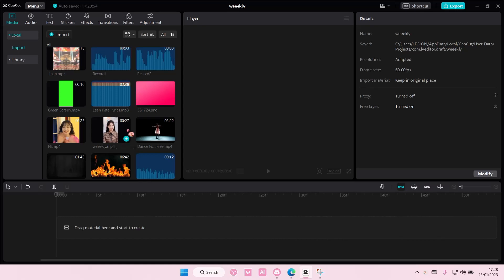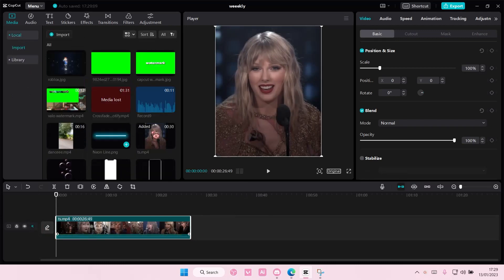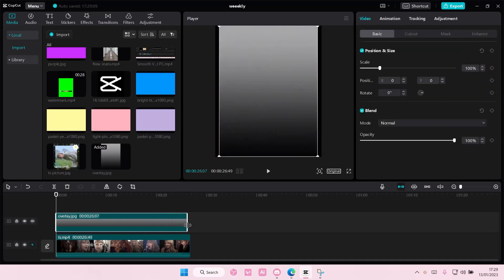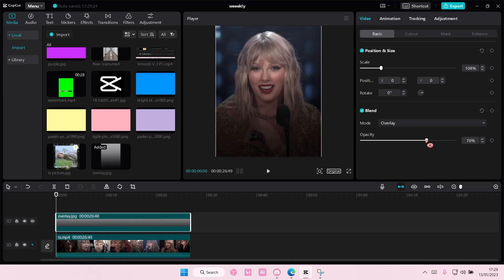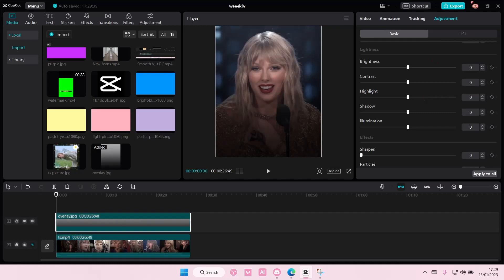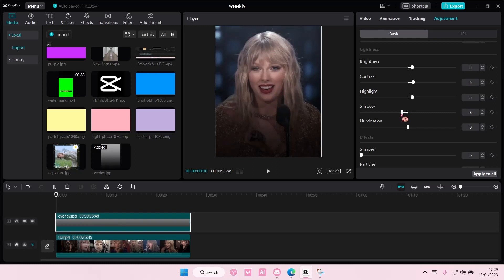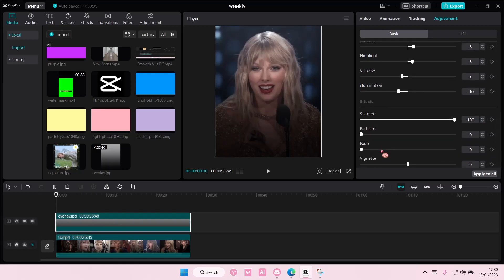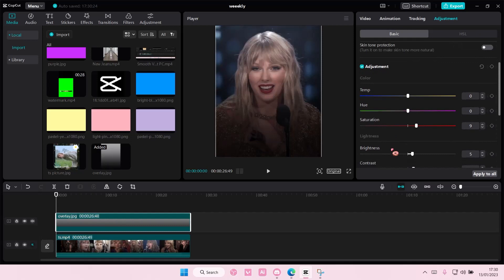Super Easy Quality Setting Tutorial On CapCut PC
Want to create quality edit on CapCut PC? Here's how you can do that.